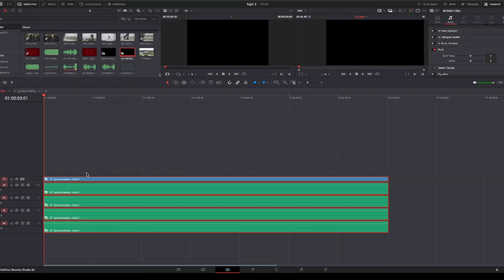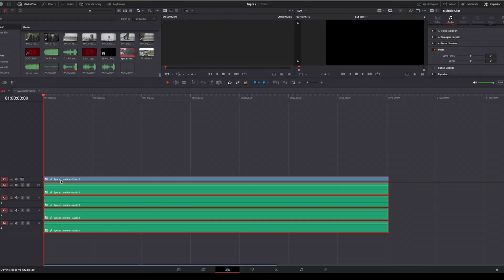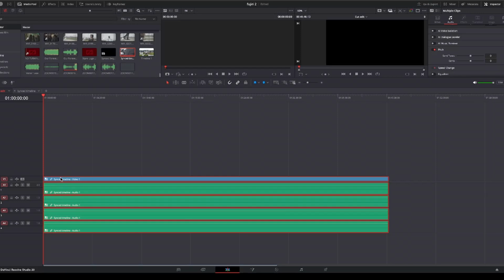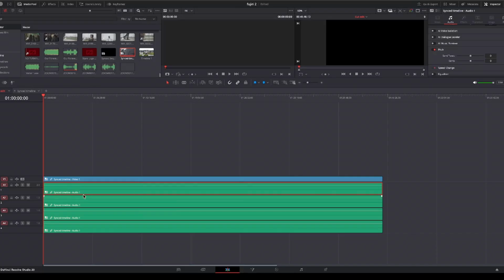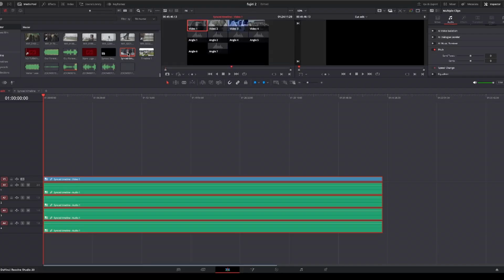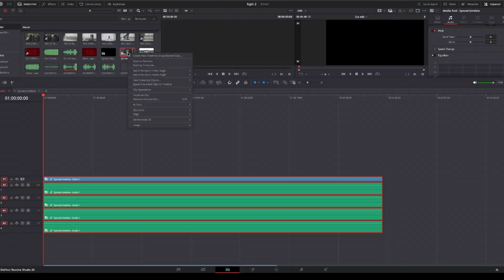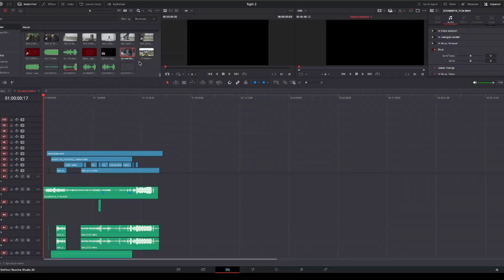Lost Audio After Converting to Multicam in DaVinci Resolve Fix This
If your audio disappeared after converting a timeline to multicam in DaVinci Resolve, don’t worry — this is a common issue. In this video, I show you how to quickly restore your audio and choose the correct audio source when working with multicam clips.

This video was made in response to a viewer question on my previous tutorial about converting a timeline to multicam in Resolve.

If you’re editing multicam projects and suddenly notice your audio missing, the solution is usually related to the audio angle selection inside the multicam clip. I’ll show you exactly where to find it and how to fix it.